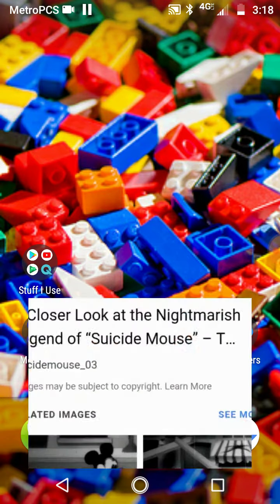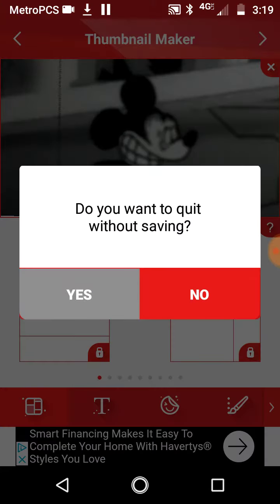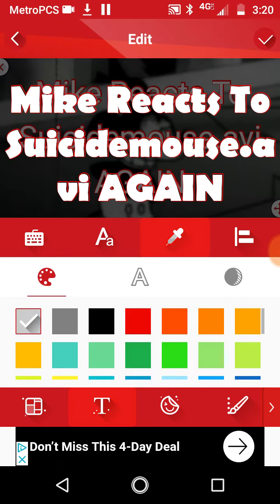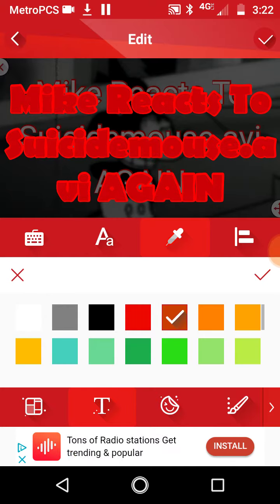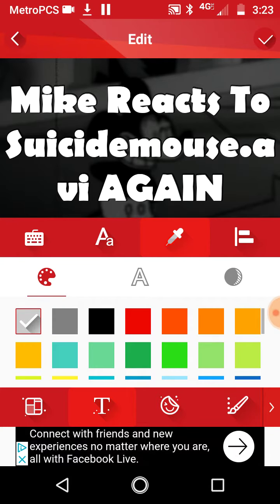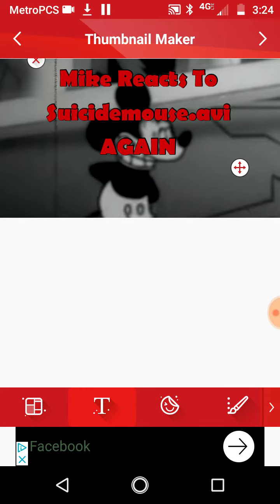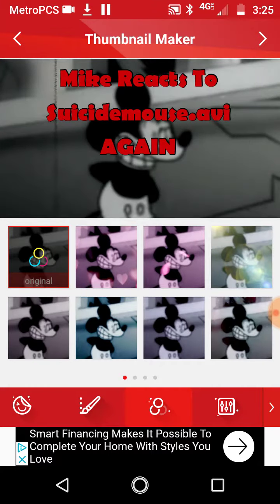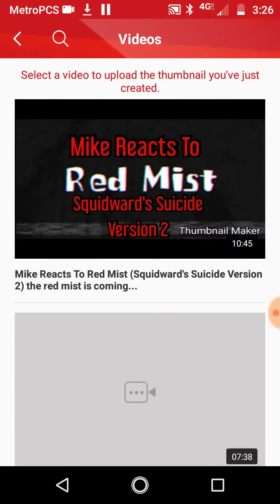How To Make Custom Thumbnails For YouTube On Your Phone!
Since many YouTubers don't know how to make custom thumbnails, I made a tutorial on how to make one without a computer! (WARNING) You have to be verified on YouTube to make custom thumbnails.